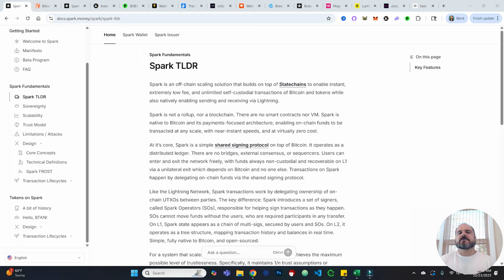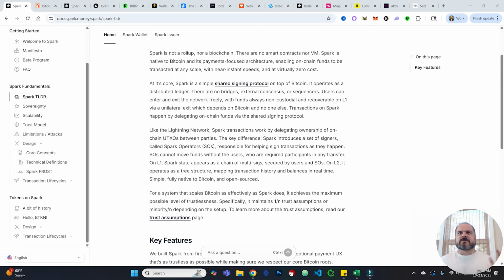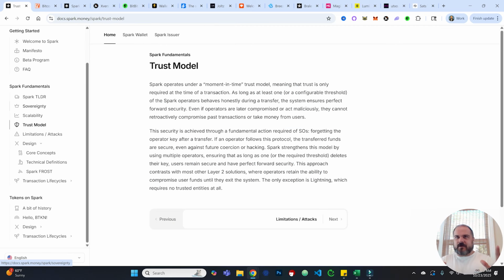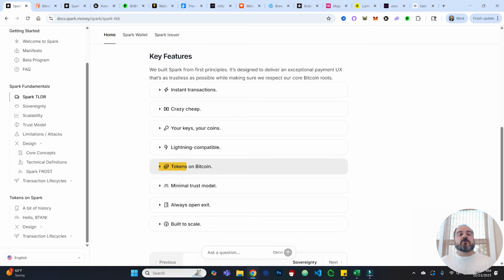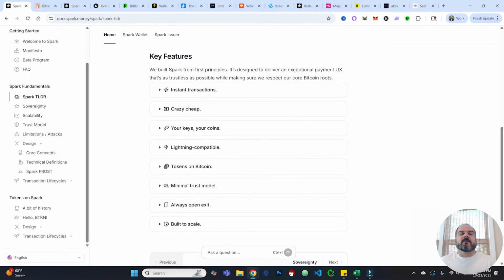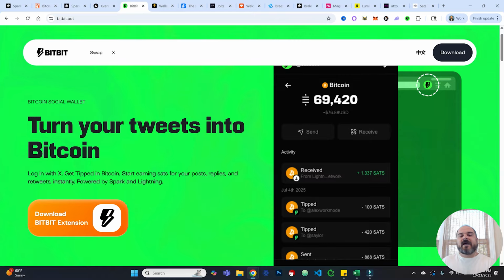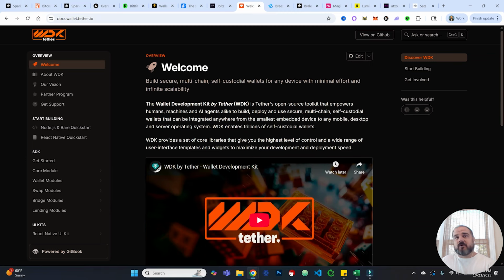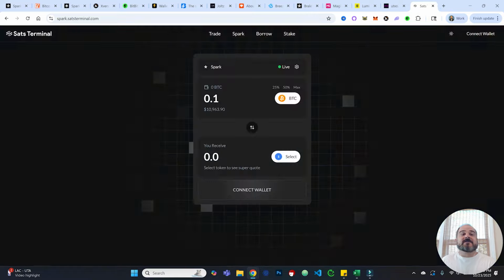Is Spark The Key Unlock for Bitcoin?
Today I dig into Spark, a Bitcoin-native L2 built on statechains, and why I think it meaningfully improves real-world payments UX without throwing self-custody out the window

— Offers & Discounts —

Join Bitcoin Well and get a chance to win 1,000,000 sats using the following

👀 Follow along what my company Joltz is working

🟣 Follow me on Nostr! or npub15f52rwxq0cv5v7qn0zxghpwc9deprtlr52uk4uuhxt4s0z7zx7gsvfux44

-- Chapters –

00:00 - Why Lightning UX still blocks the masses
03:10 - What is Spark?
09:05 - Unilateral exits & security guarantees
11:20 - Lightning interoperability & addresses
13:45 - Assets on Spark: stablecoins & “gasless” feel
16:20 - Ecosystem tour: wallets, bridges, SDKs
19:30 - Marketplaces & trading tools
22:10 - Open questions, risks, and roadmap